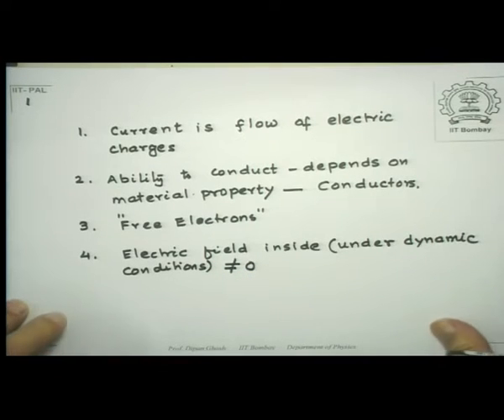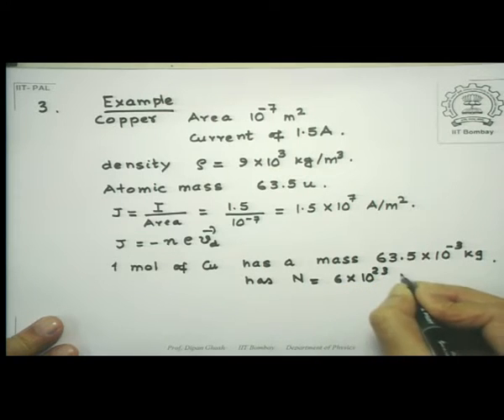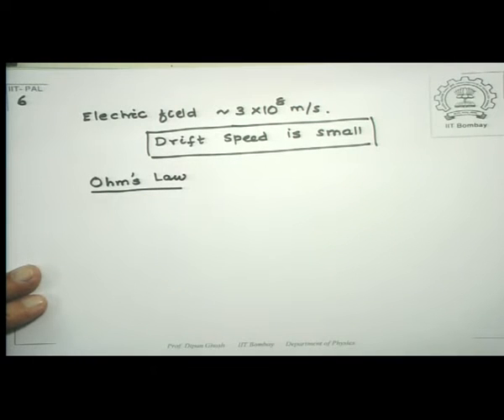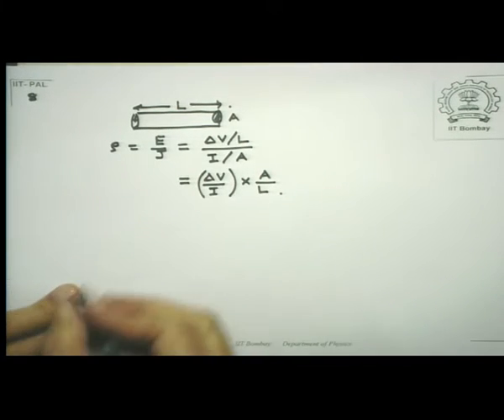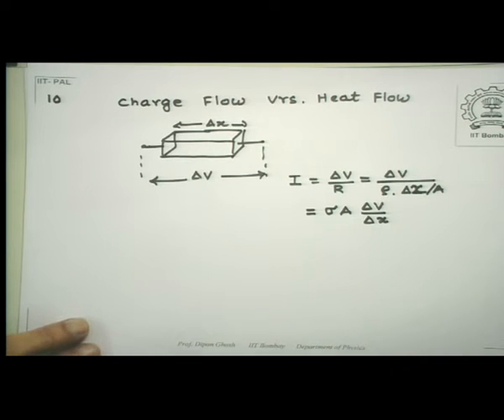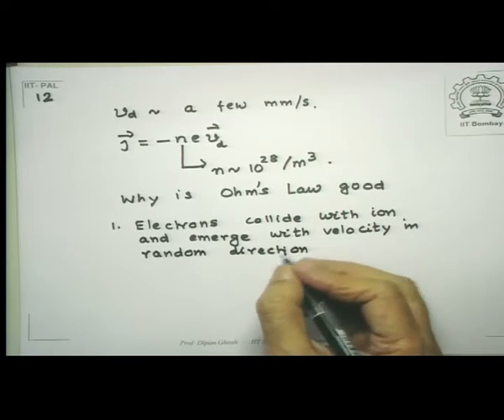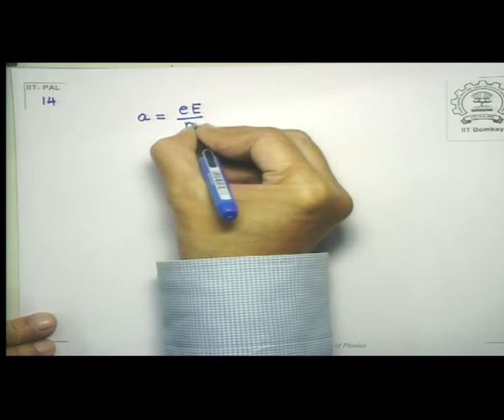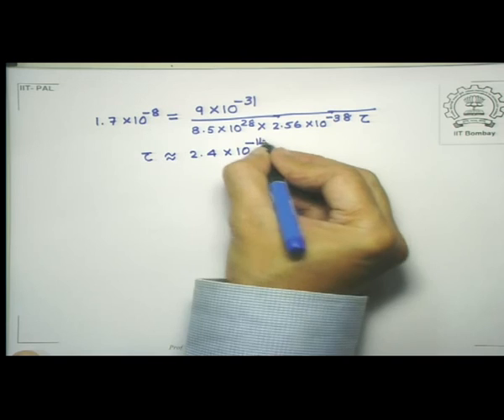Drift velocity and resistance (CH_22)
Subject: Physics
Course Name: Current and Electricity
Name of Presenter: Prof. Sanjeev Sanghi